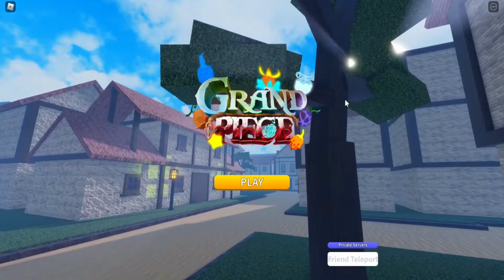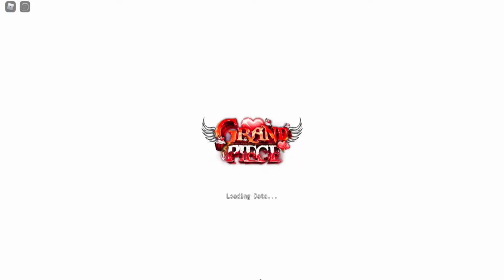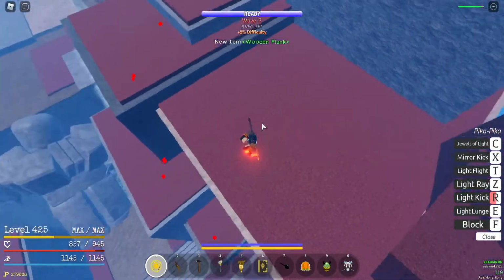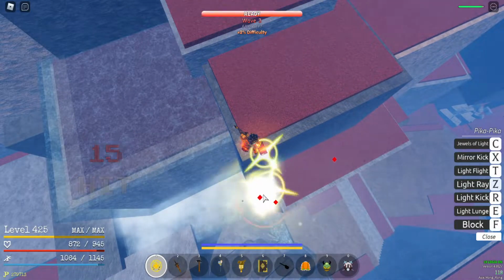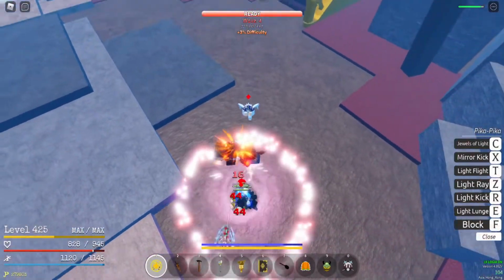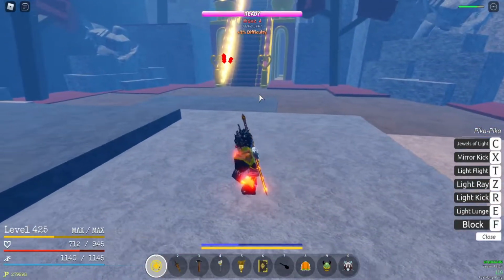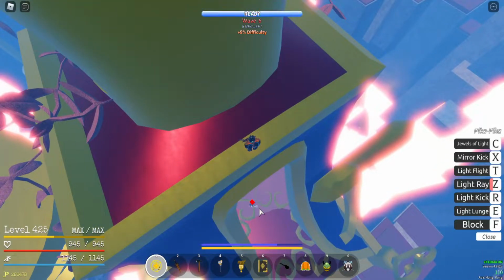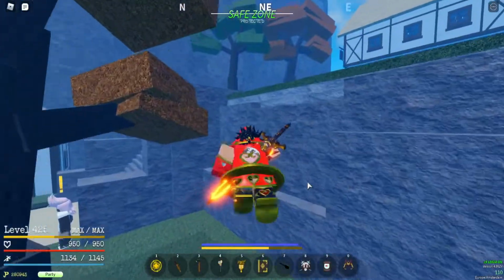[GPO] Valentine's Update - Beginners Guide